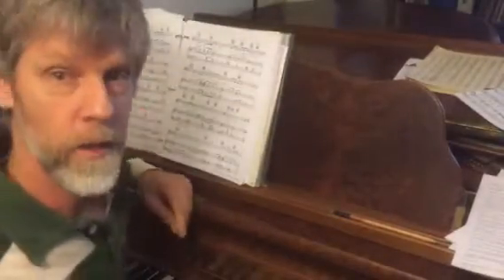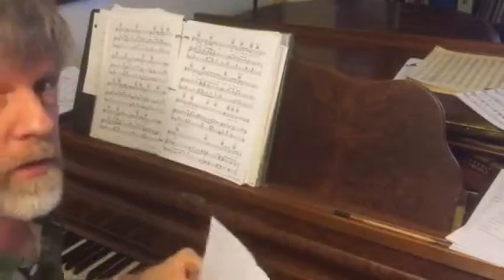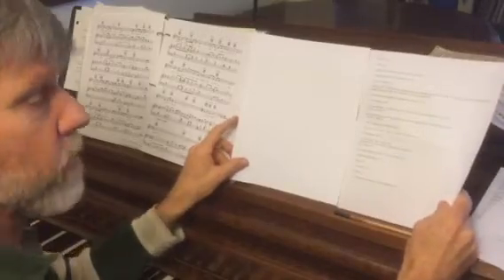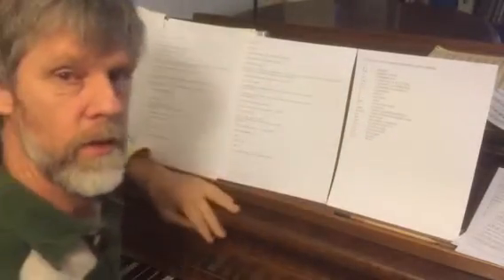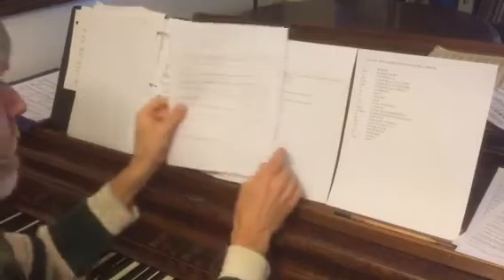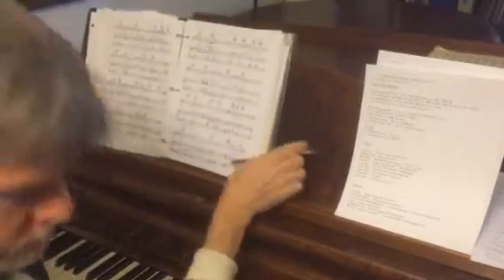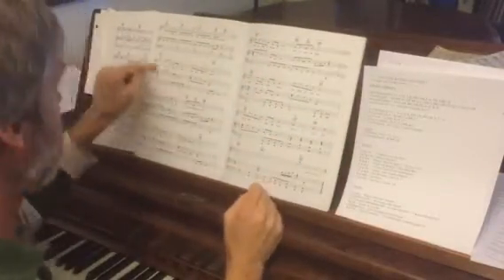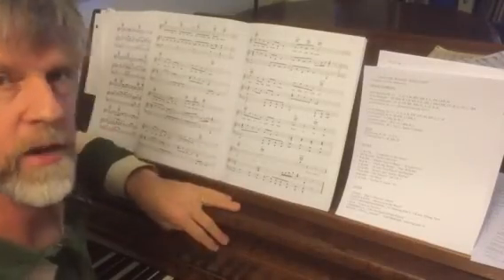Prepare sheet music for your audition accompanist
At an audition, your accompanist has about 30 seconds to figure out what he or she is playing. Don't make it difficult on him or her. Lay the music out well; tape it or put it in a binder so that he or she can be really prepared to help you have a great audition.

Prepare Your Sheet Music For Your Accompanist.

Make it easy for the accompanist to read your music without having to guess at anything or have to fight sheet music that falls off the music desk.

1. Give the accompanist only the pages he needs.

2. Mark the beginning and end of your cutting.

3. Fewer page turns helps. Put the music in a binder.  Or tape the pages so they can lay out flat. A binder helps keeps the music flat. 3-hole punch is fine, or page protectors. 2-4 pages Scotch-taped together will fit on the music desk with no page turns needed. (Single pages always seem to curl and fall over in the middle of your singing.)

4. If you have a book, mark it and open it to the right page. Mark start and end.

Here is a Les Mis parody on using tracks for auditions (On My Phone):